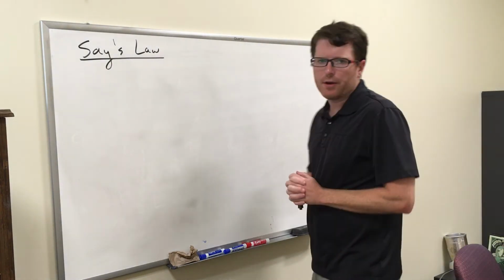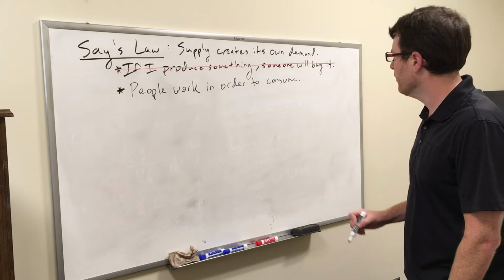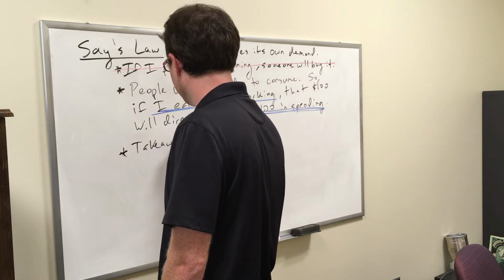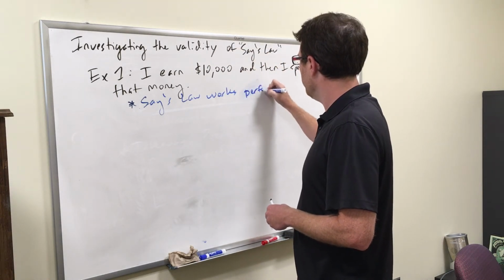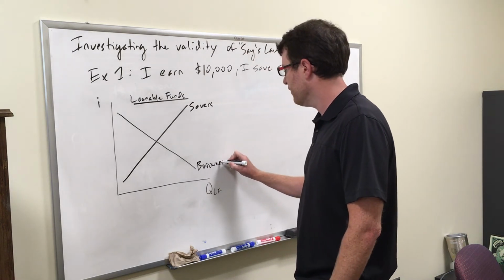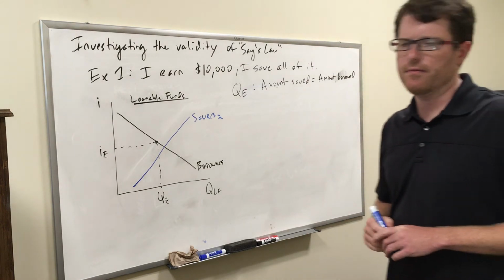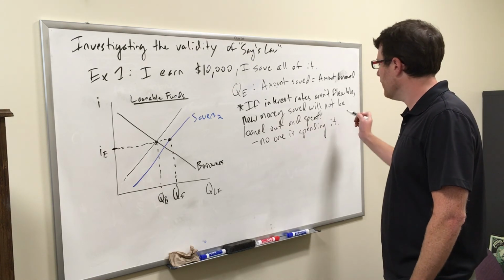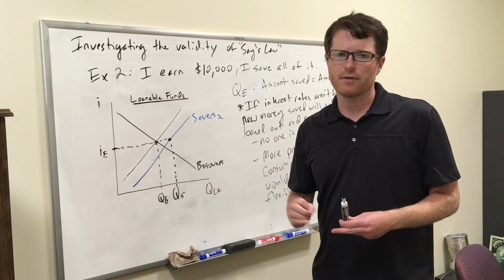Chapter 9, part 3